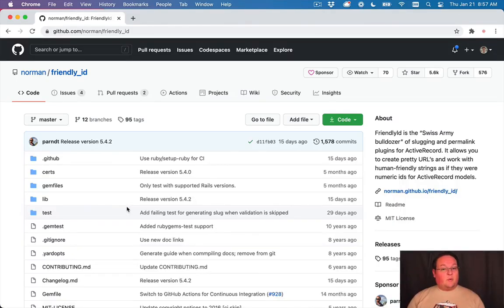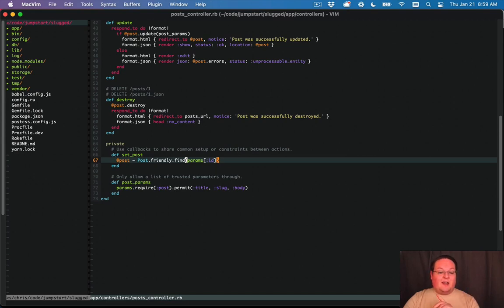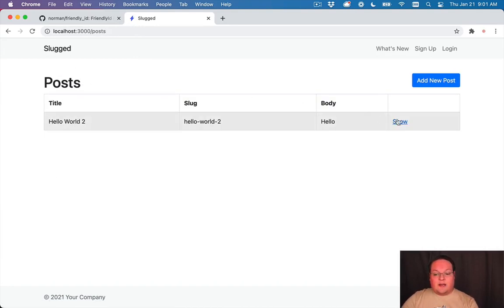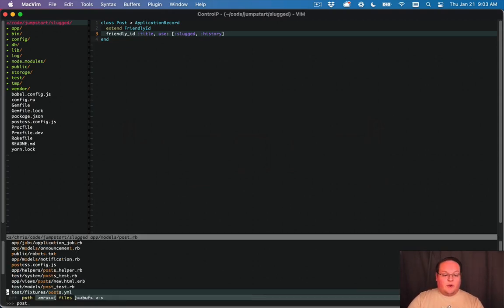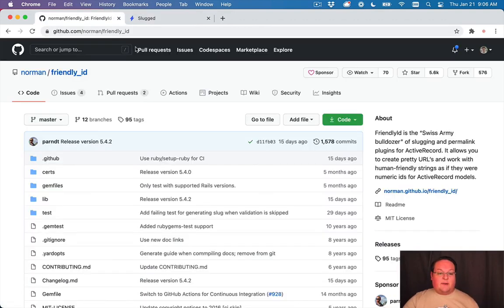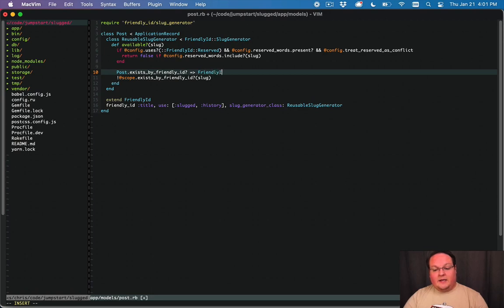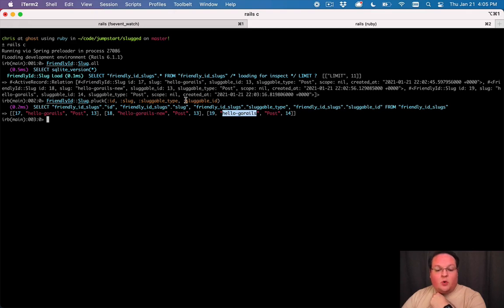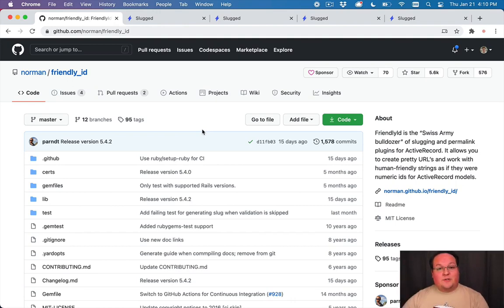Slug History and Redirecting Old Slugs with FriendlyID